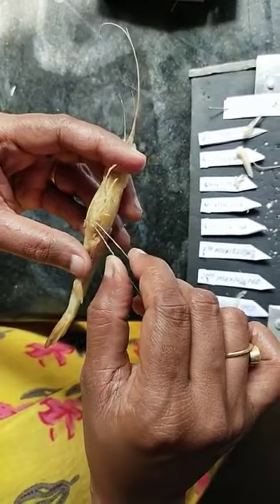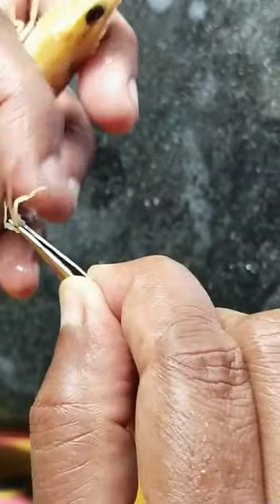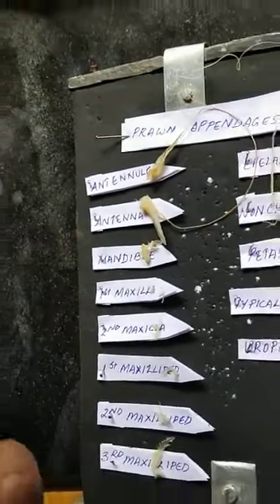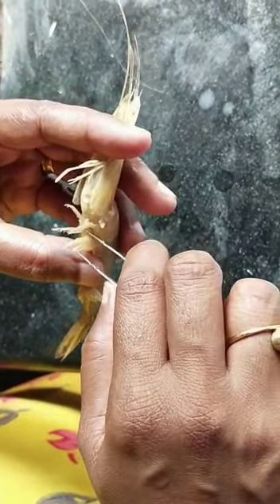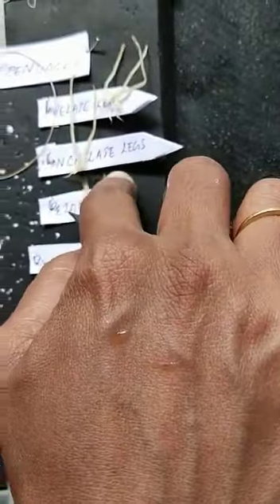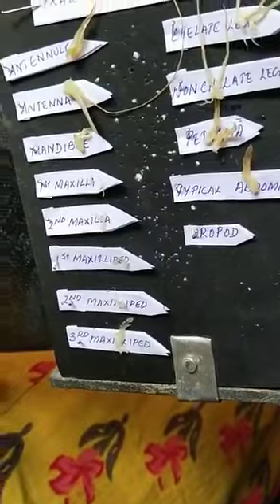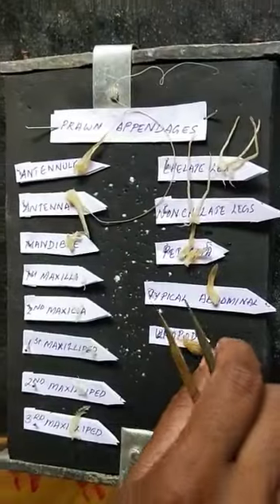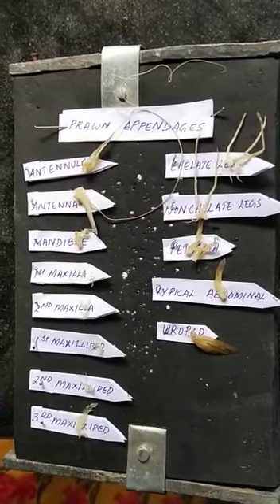Prawn appendages dissection part 2